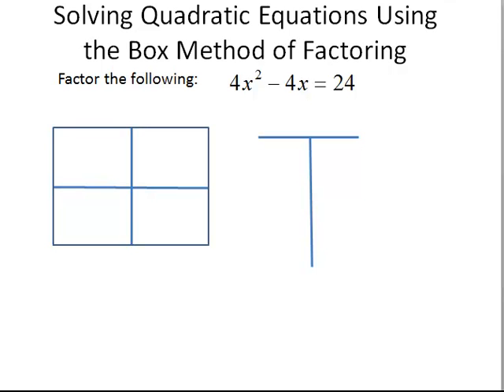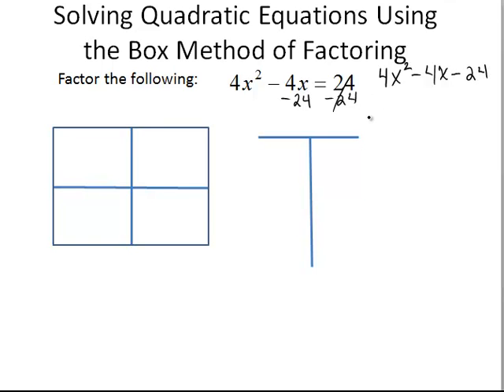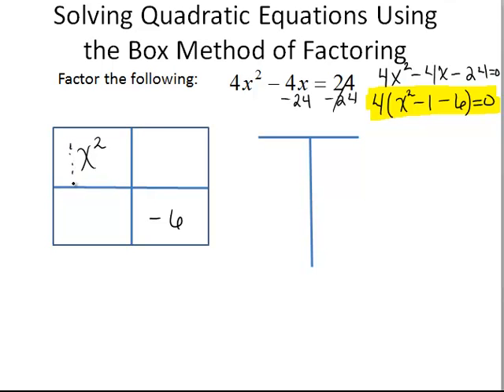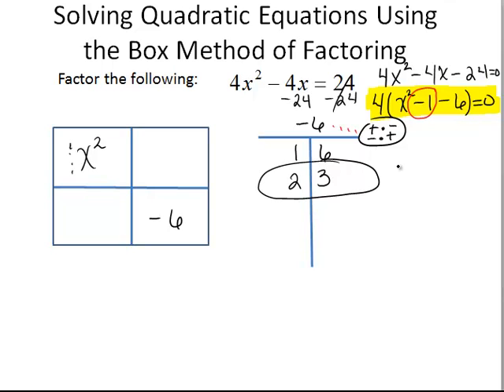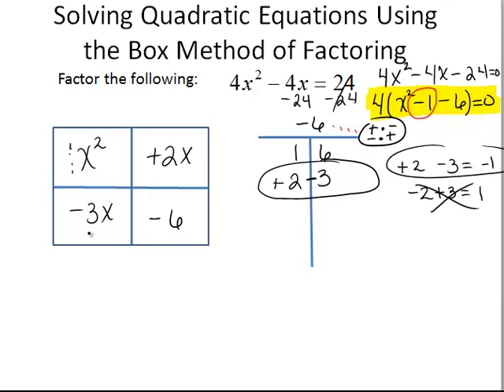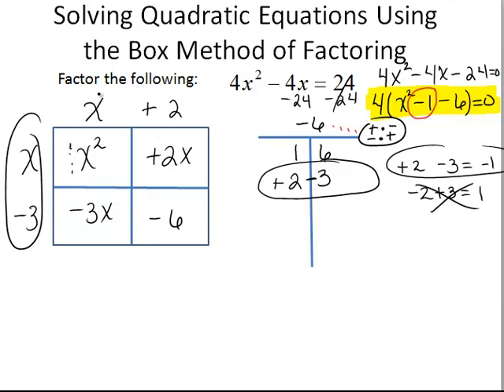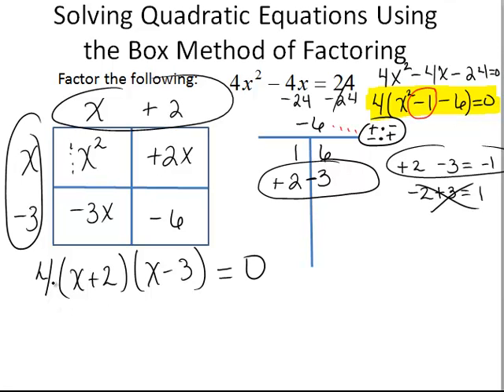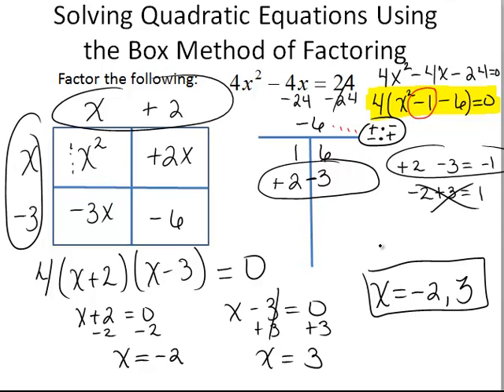Solving Quadratic Equations Using the Box Method of Factoring